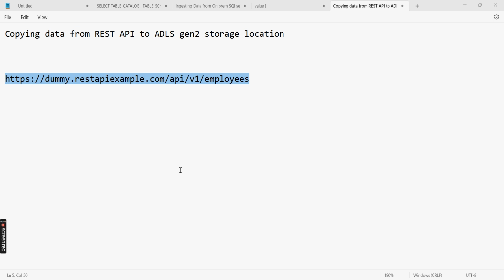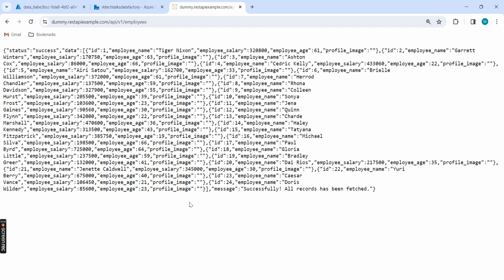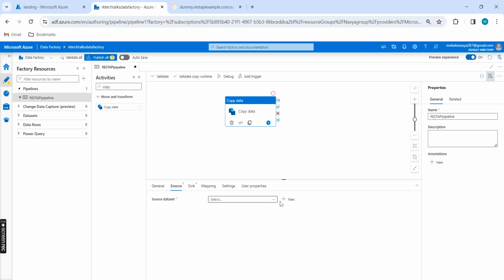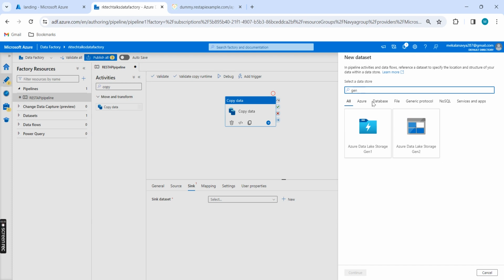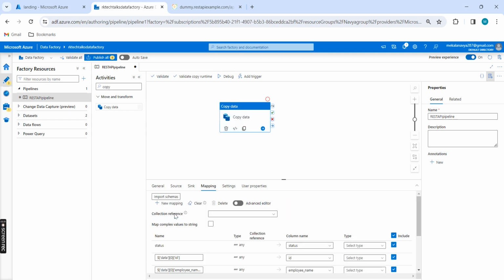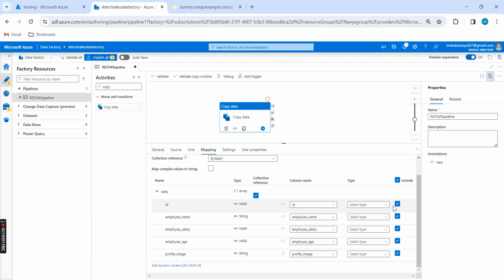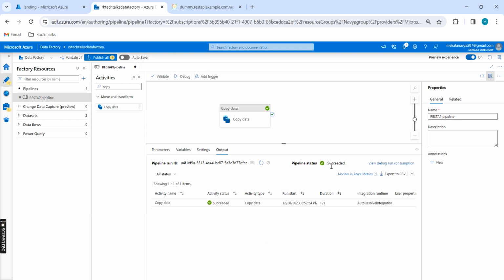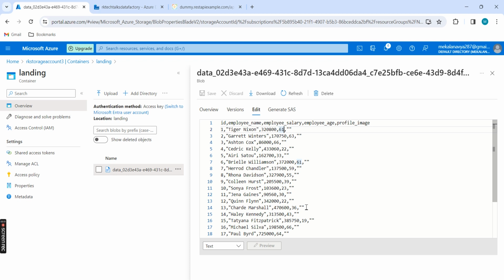Copying REST API data to ADLS GEN2 Storage using ADF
This Video shows how to get the data from REST API to ADLS GEN2 storage using Azure Data Factory